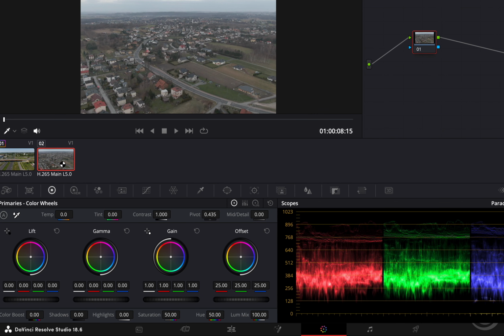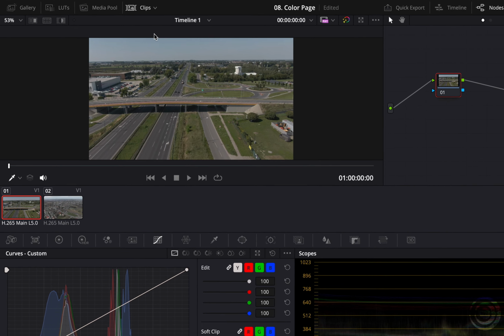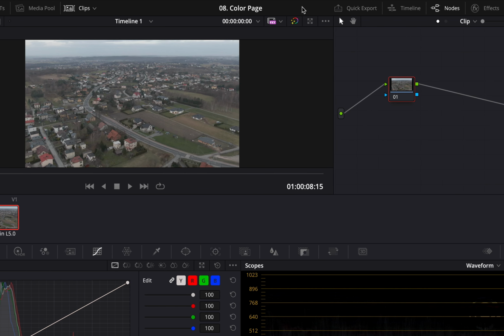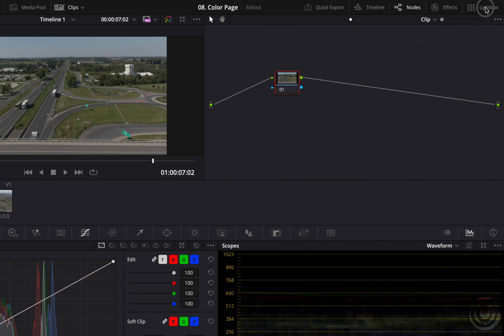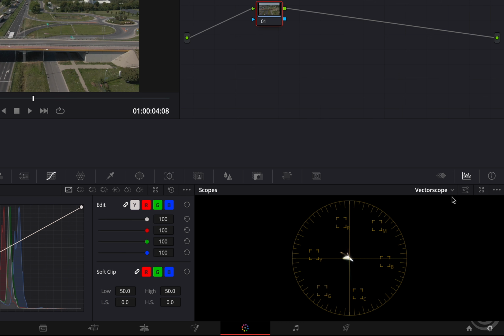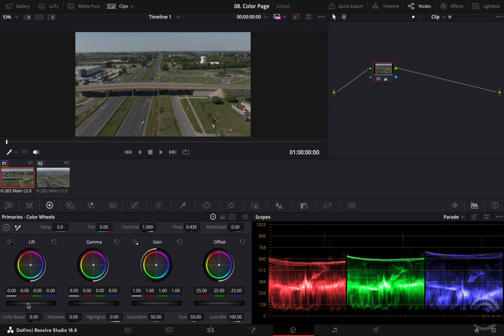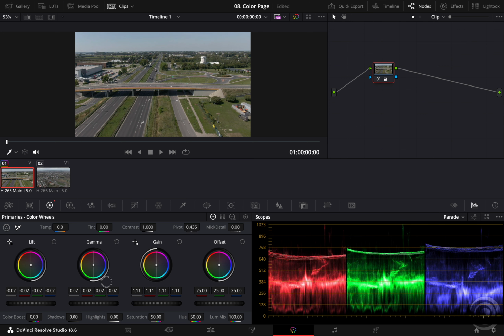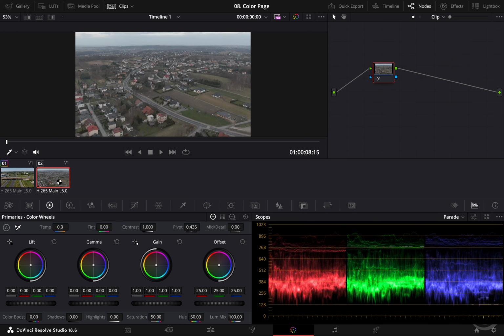Learn about Color Page in Davinci Resolve within 5 minutes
Learn about Color Page Davinci Resolve.

Are you looking for a production or a postproduction company?